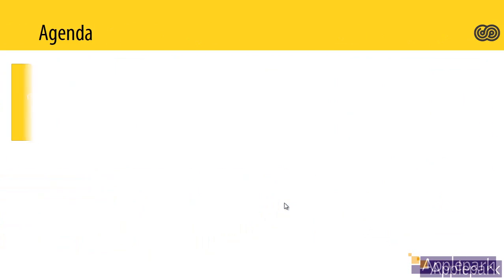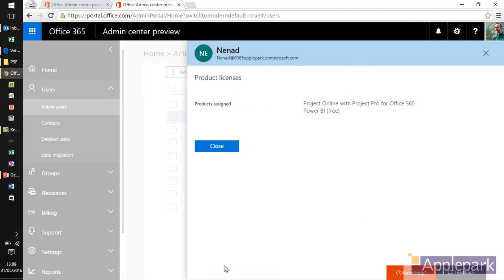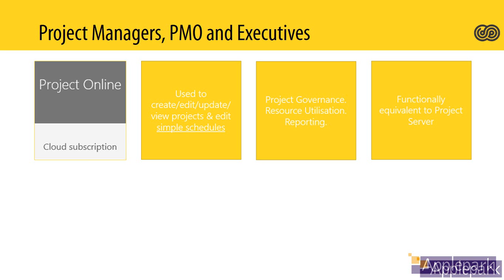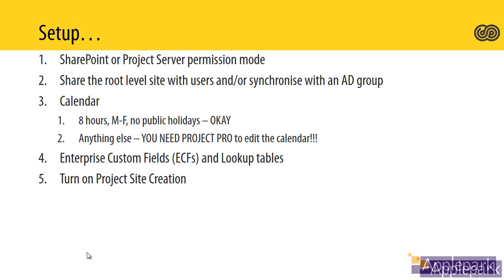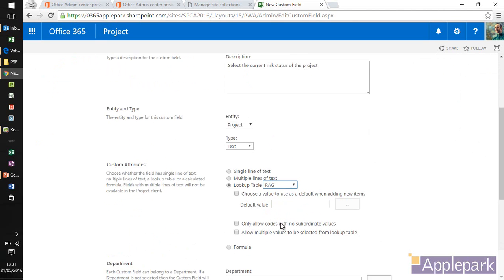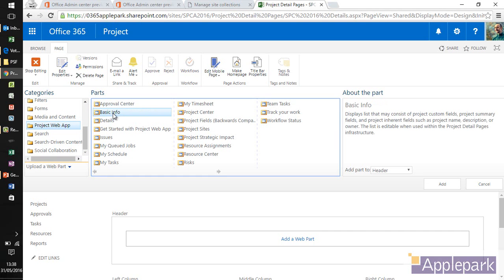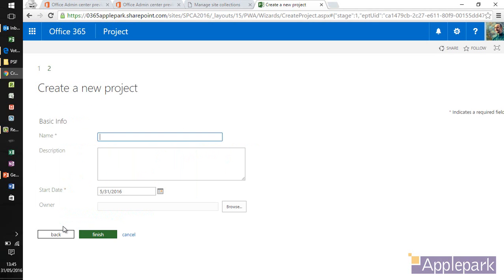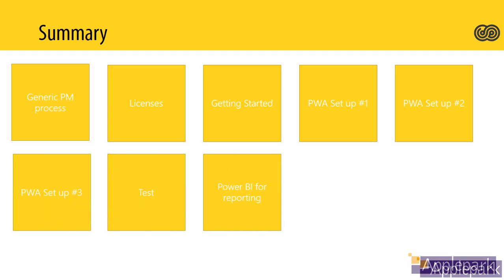Getting Started With Project Online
This session was recorded at the SPC Adriatics conference in June 2016.